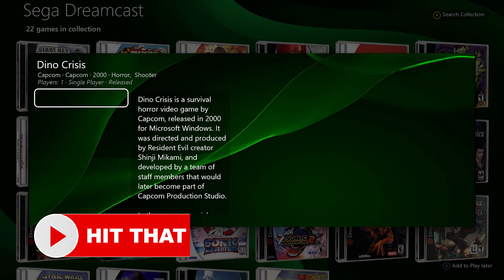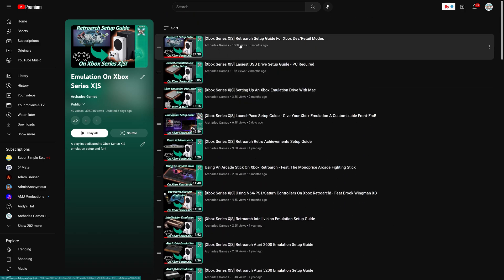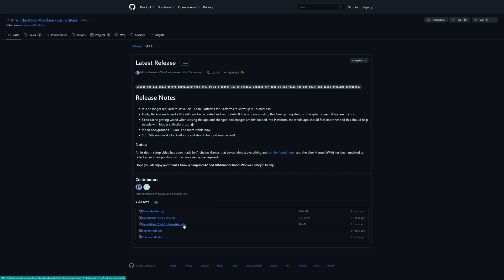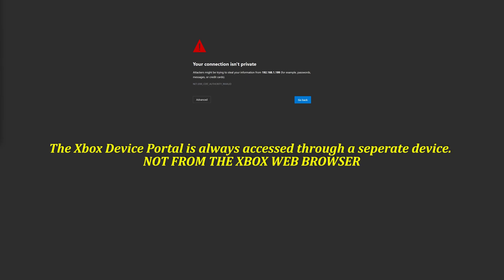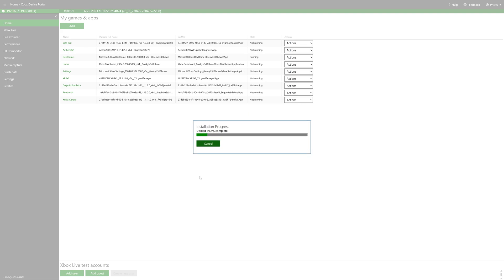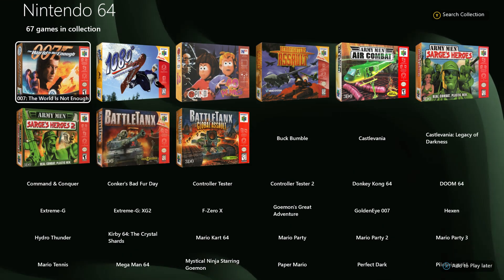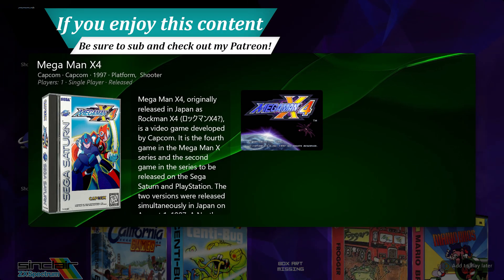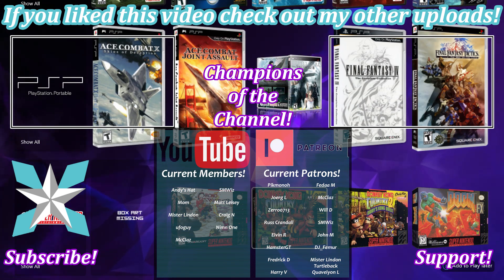[Xbox Series X|S] How To Update LaunchPass To The Latest Version!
In this tutorial video, we'll show you how to update LaunchPass on your Xbox Series X|S. LaunchPass is a great emulation front-end that allows for advanced customization of gamers' libraries. However, it's important to keep the app up to date to ensure it runs smoothly and includes all the latest features.

We'll guide you through the process of getting the latest version of LaunchPass installed. Whether you're a seasoned gamer or new to the Xbox Series X|S console, LaunchPass is a great app to enhance your emulation experience. Follow along with our step-by-step guide in this video to make sure you're up to date with the latest version of LaunchPass.

Time Stamps:
0:00 - Purpose
0:08 - Intro
0:43 - Dev Mode/Emulation Setup Guides
1:20 - Download Latest LaunchPass
2:00 - Extract Dependencies
2:08 - Uninstall the Old Version Of LaunchPass
2:30 - Launch The Xbox Device Portal
2:48 - Install the Latest Version Of LaunchPass
3:41 - Reactivate LaunchPass
4:07 - Enjoy The Latest Build!
5:05 - Outro/Support